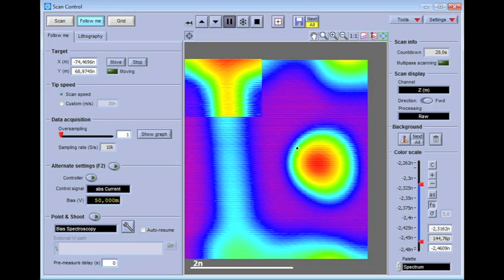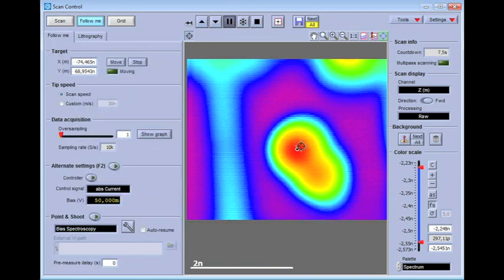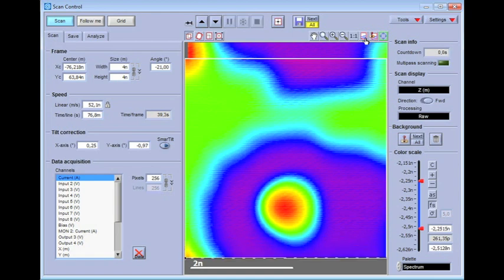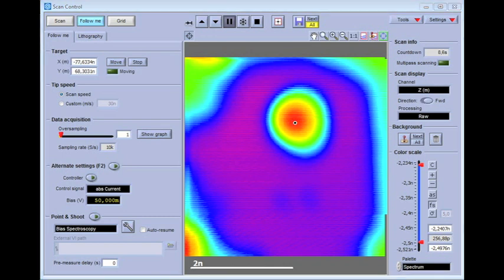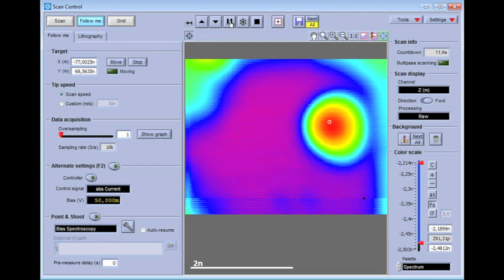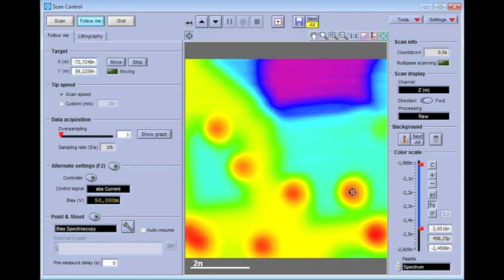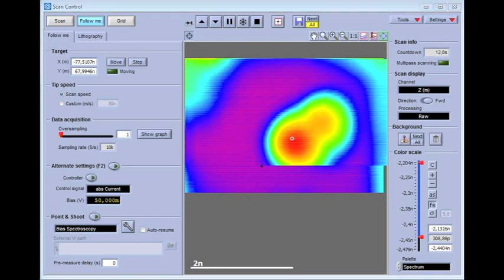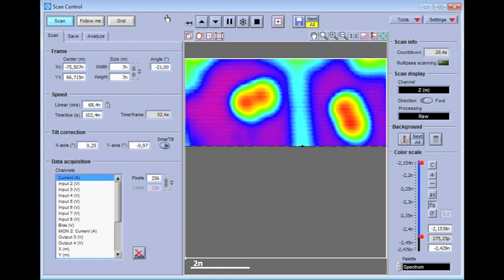Moving Atoms | Otte Lab @ TU Delft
A short demonstration of atom manipulation using a low temperature scanning tunneling microscope.